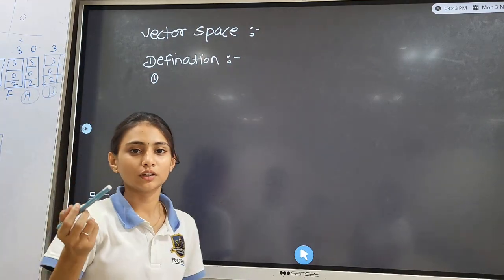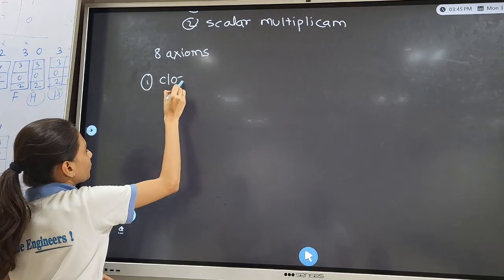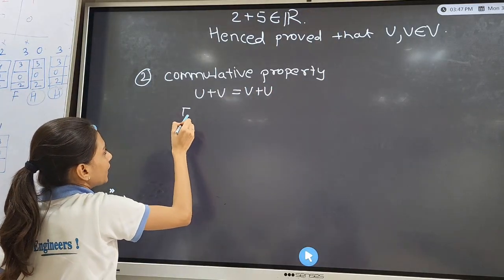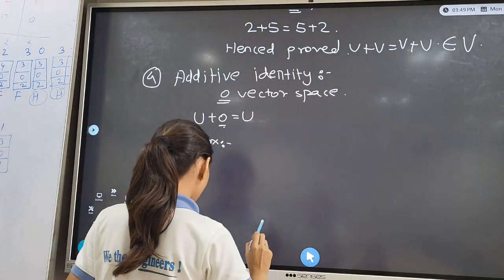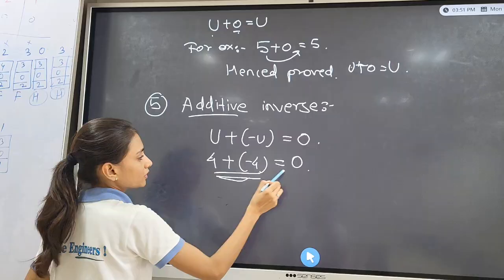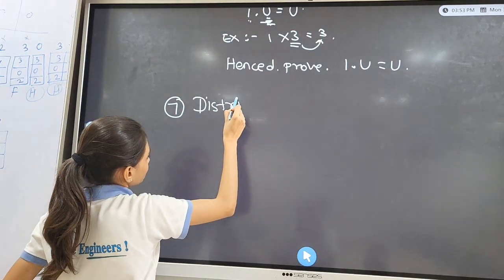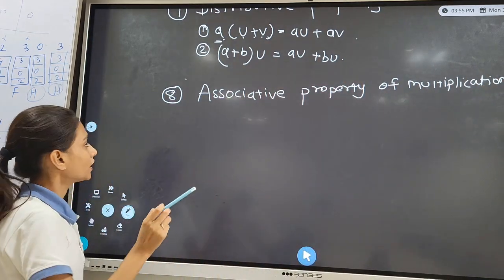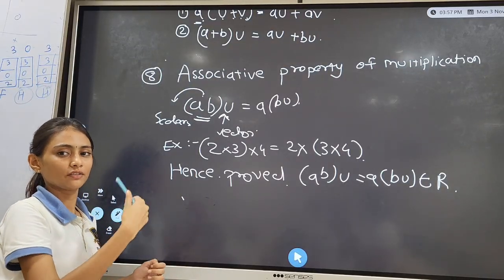Linear algebra-Vector space(properties)